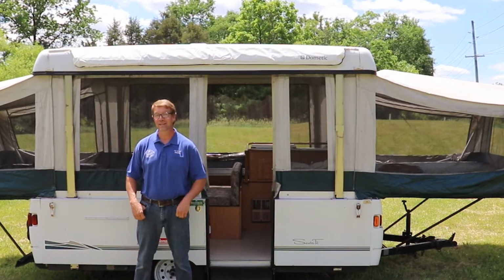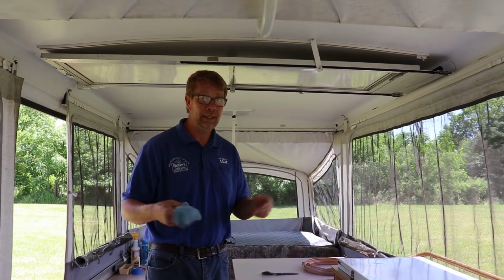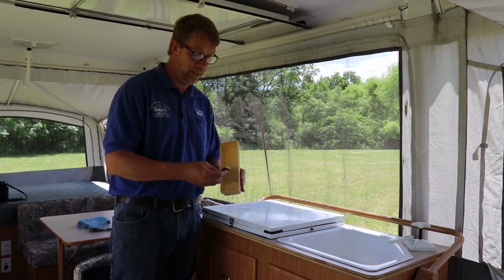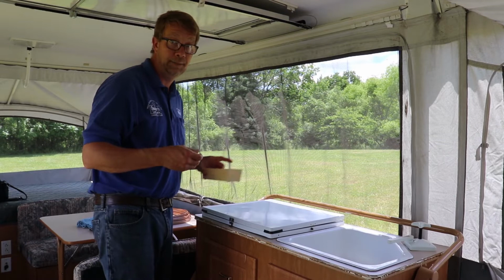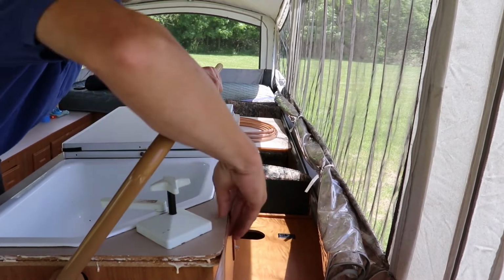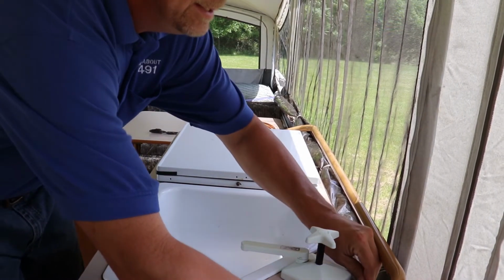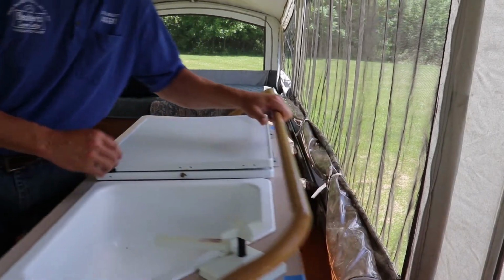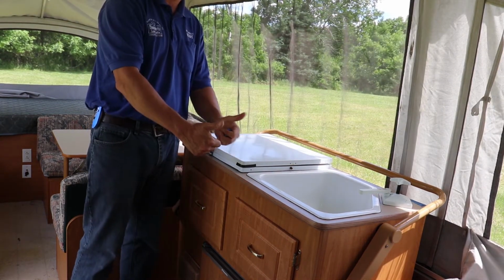How to replace pop up camper T molding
Camper T molding is a great way to update the look and color scheme of your pop up.
You can find these items and more at colemanpopupparts.com

Official pop up camper pro merchandise is available! please to see what new art and products Derek Smith has created.